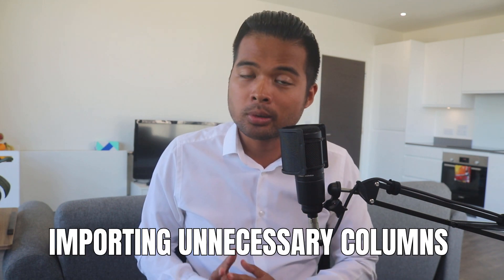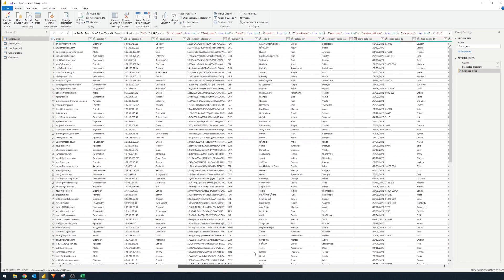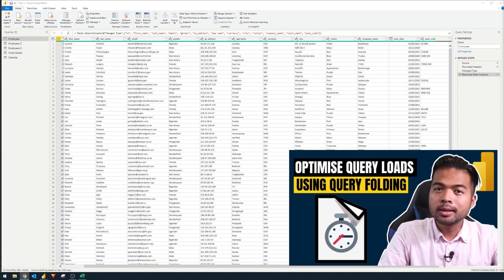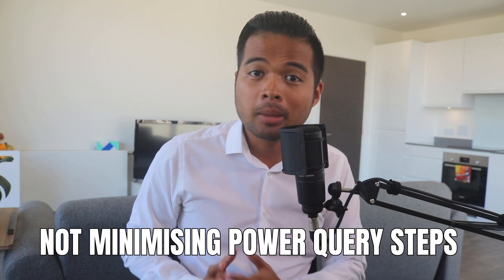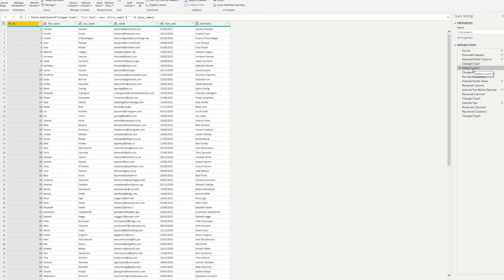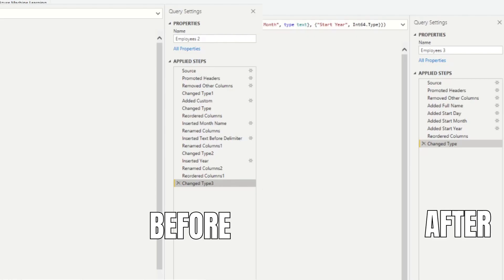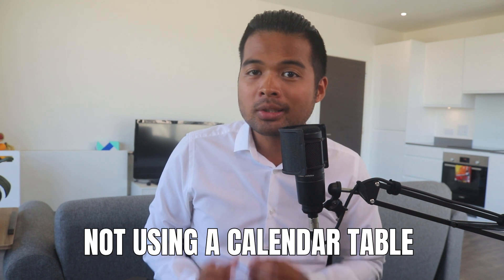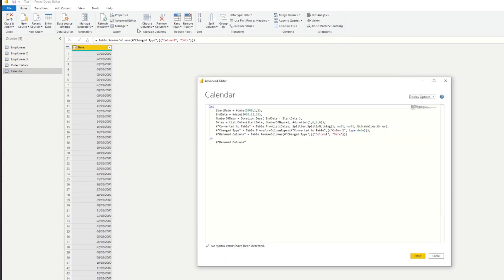Avoid these 5 Rookie Mistakes I wish I KNEW // Beginners Guide to Power BI in 2021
In this video were going to cover my top 5 rookie mistakes to avoid, to help you follow best practice and build a better foundation when working with Power BI reports.